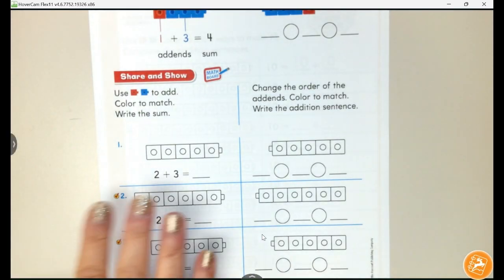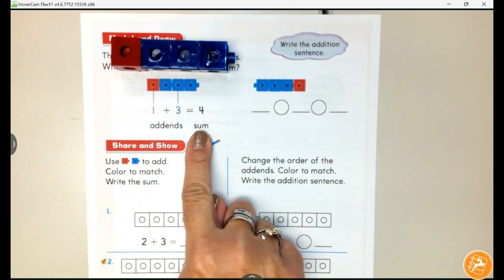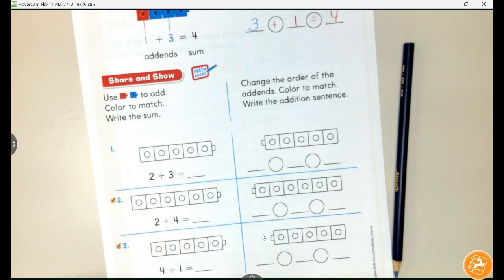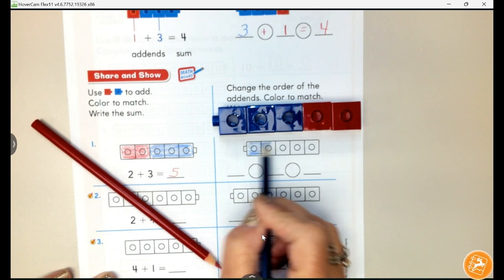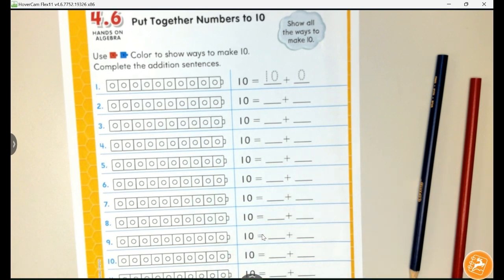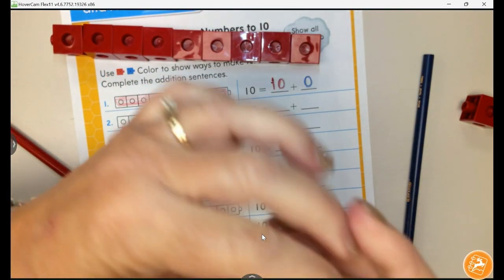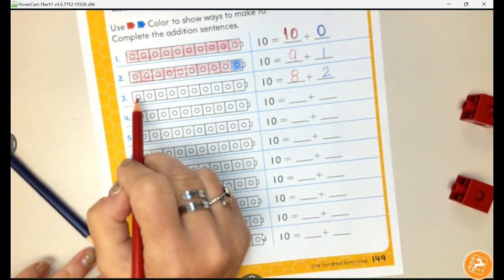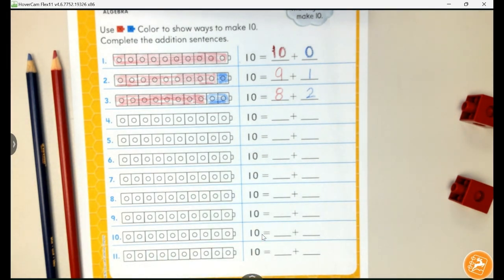Q2.2 Addition Strategies (1.3B/C, 1.5D)